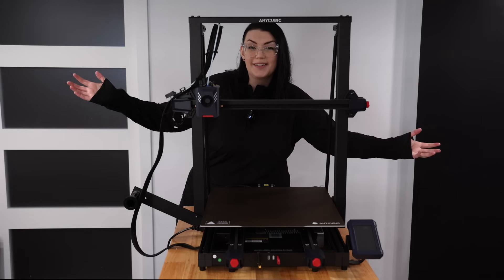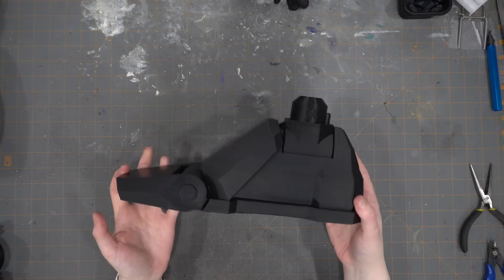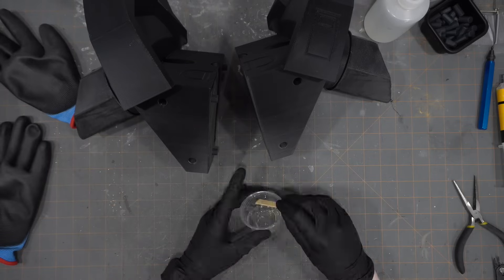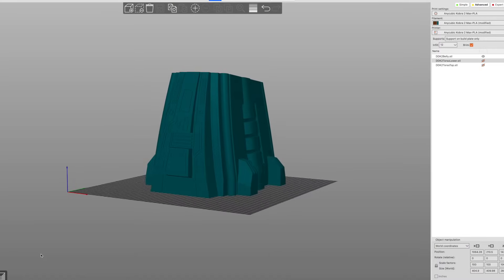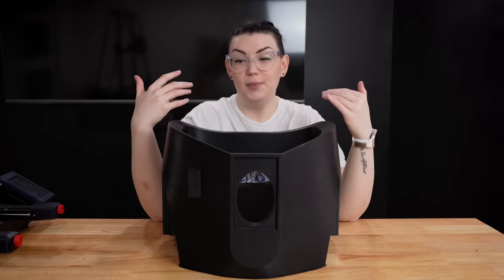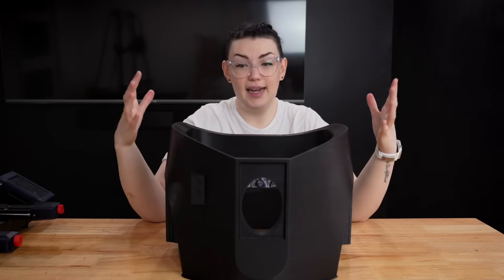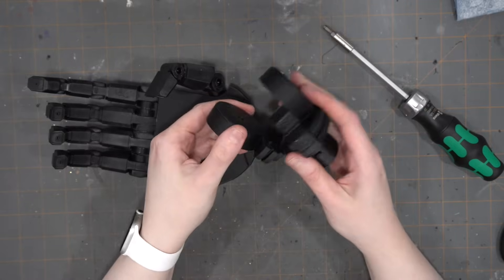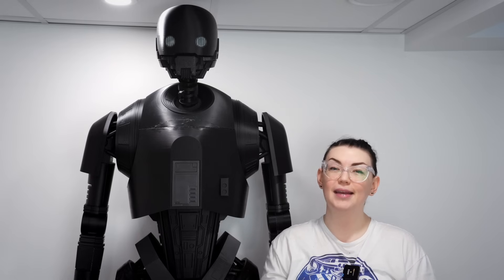The Biggest 3D Print I've Ever Made | Life Size K-2SO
Join me as I take on my largest 3D print project to date: a life size K-2SO droid from Star Wars.

- My Links -